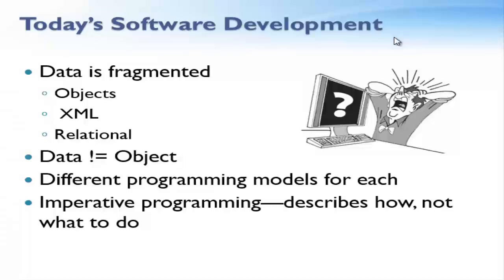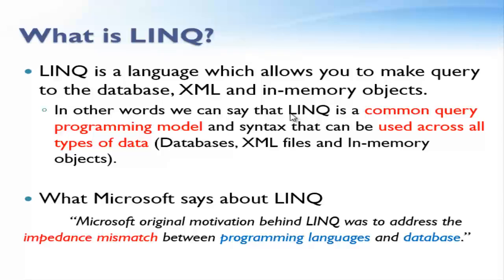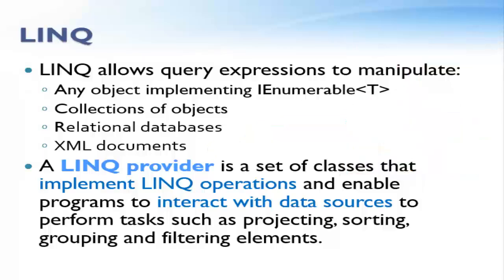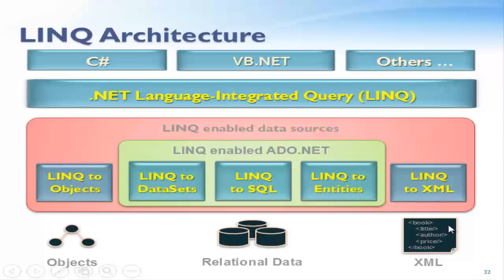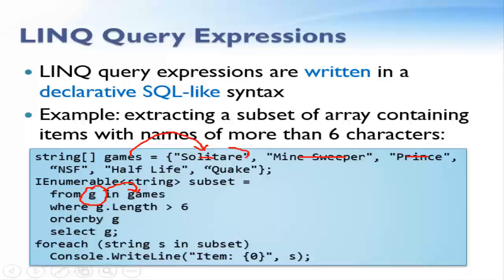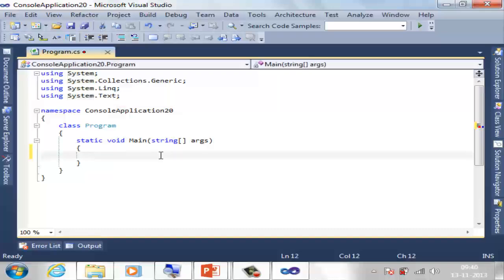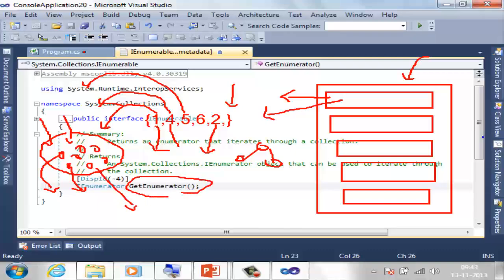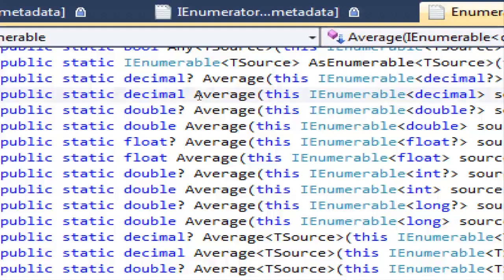Programming in C# . Linq - Language Integrated Query Part II